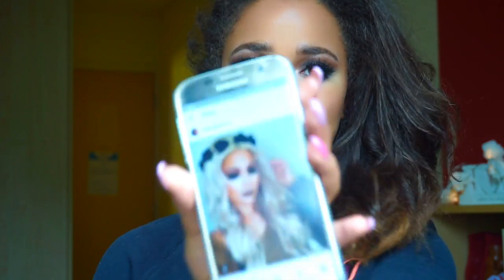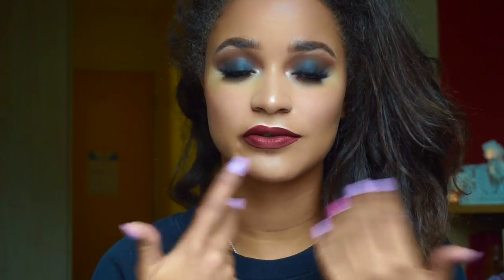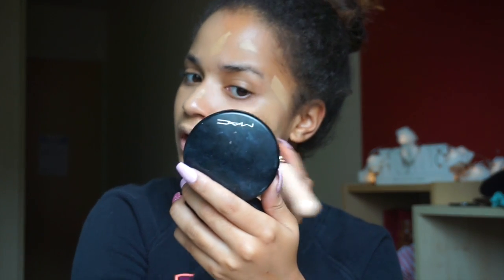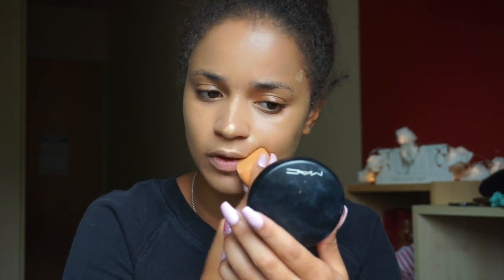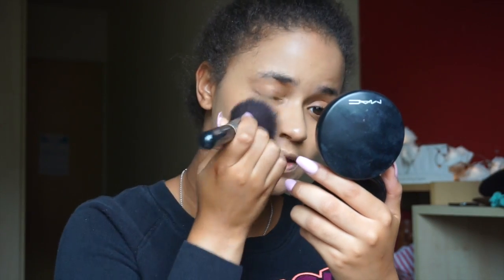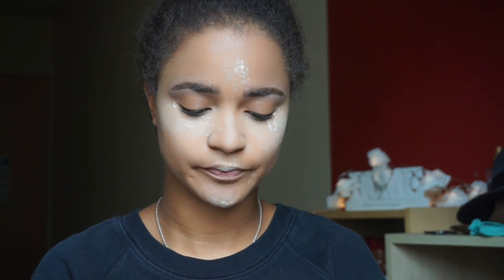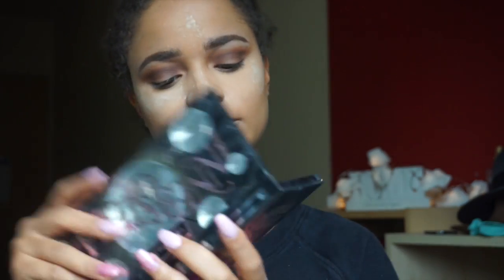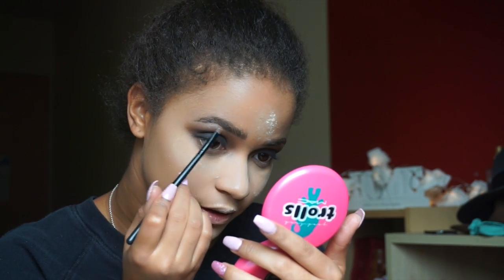CHIT CHAT GRWM FALL GRUNGY SMOKEY EYE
Hello beauties I'm back n my new setting :)

Stepped out of my comfort zone for fall and I hope you like it!

FACE:

@hourglasscosmetics Vanish Seemless Foundation Stick in Beige
@anastasiabeverlyhills @norvina  Medium Cream Contour Kit, That Glow Glow Kit
@urbandecaycosmetics Bronzed beach bronzer
@toofaced Concealer in Light Medium
@maccosmetics Radiant Primer in Pink,Oh Darling highlight, Fever blush and Play it proper beauty powder from Troll collection
EYES:
ABH Caramel Brow Definer, Soft Peach, Caramel+Morrocco shadows,
@katvondbeauty Innerstellar palette
@makeupgeektv @makeupgeekcosmetics Mocha shadow
@houseoflashes Iconic
@makeupforeverfr Black Aqua XXL pencil
LIPS:
ABH Heather liquid lipstick